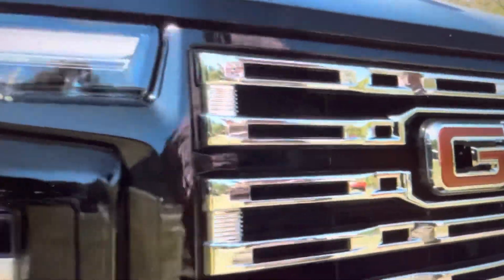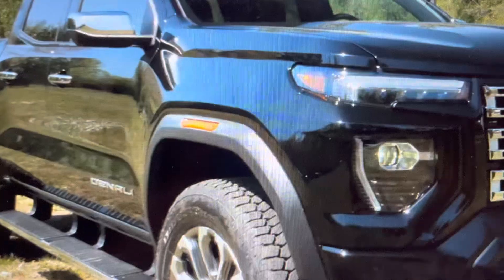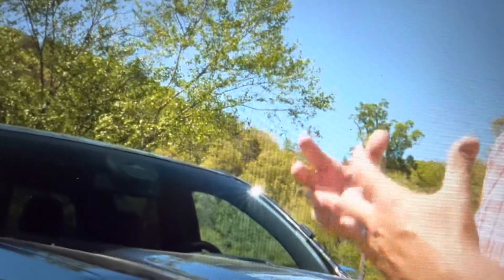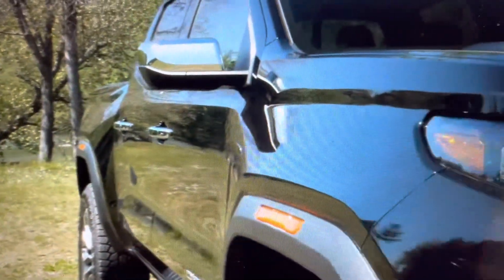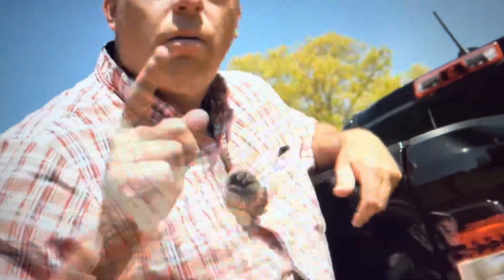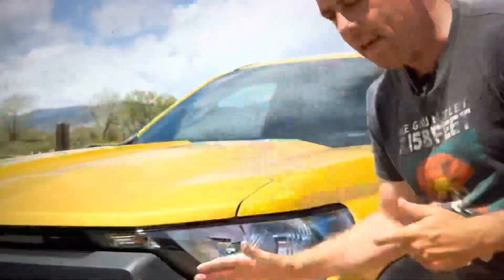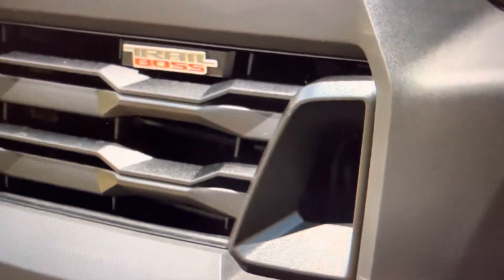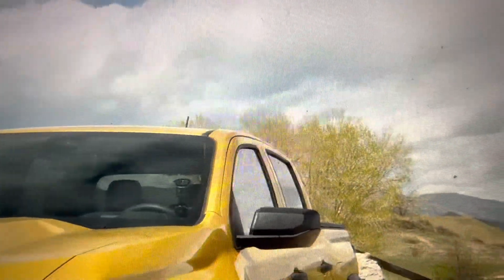Would you pick the 2023 gmc canyon over the Chevy Colorado cover all the differences